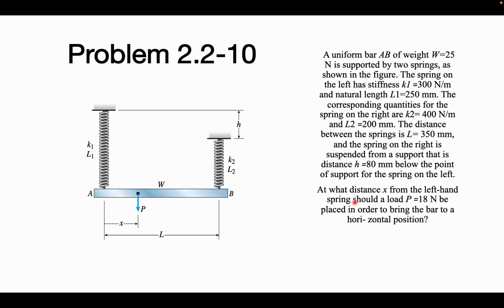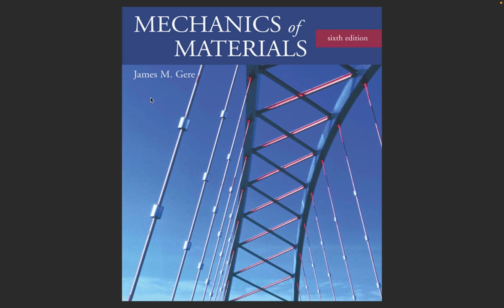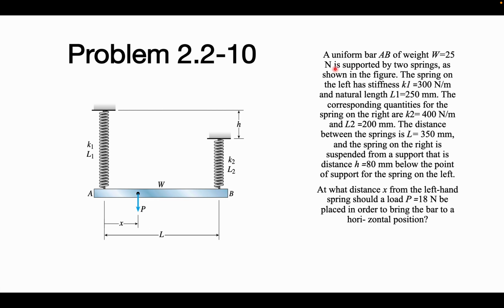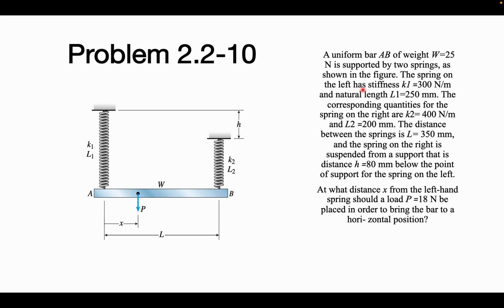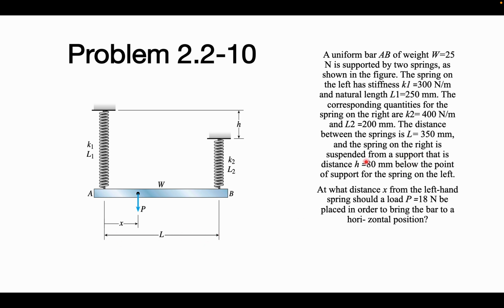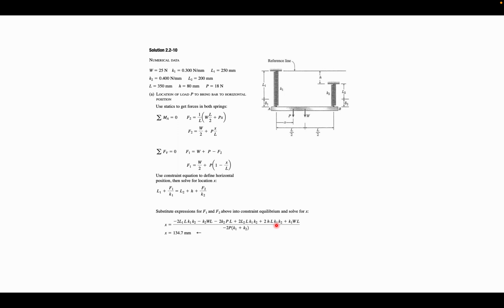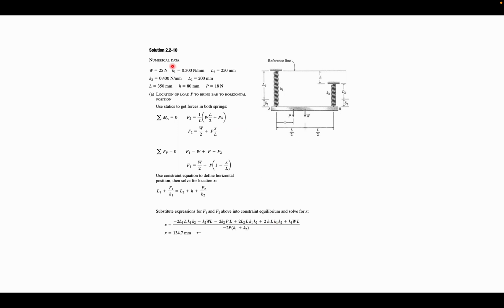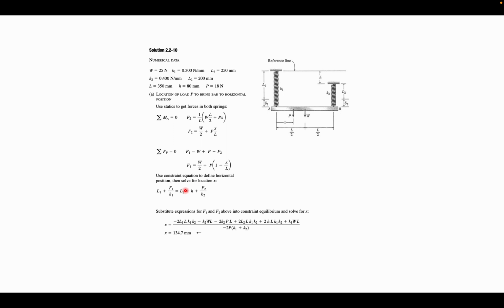Axially Loaded Members Solved Problem 2.2-10**quickest way**